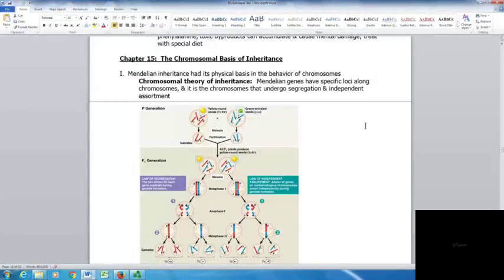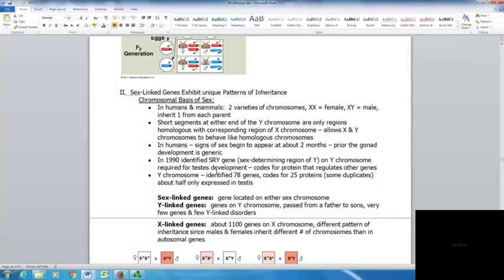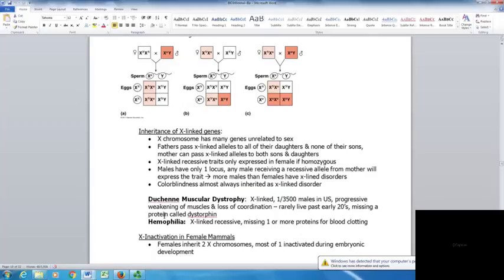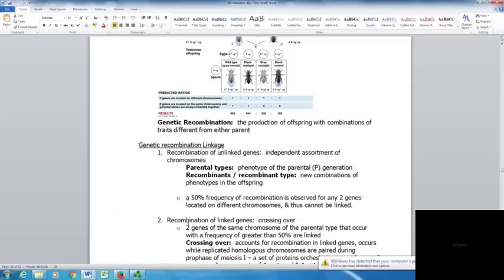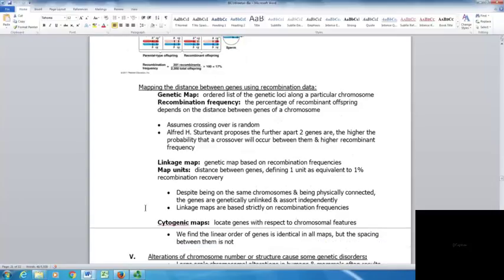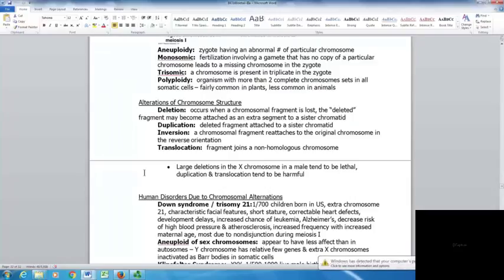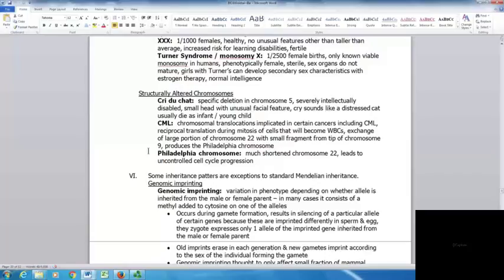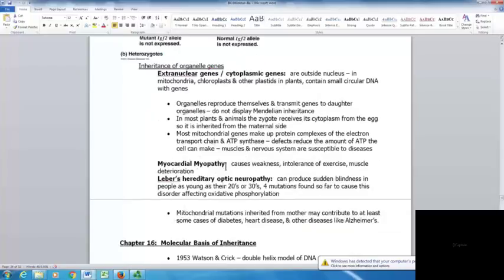BIO 160 lecture chapter 15 default